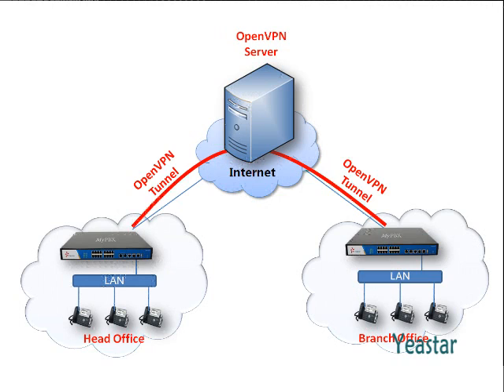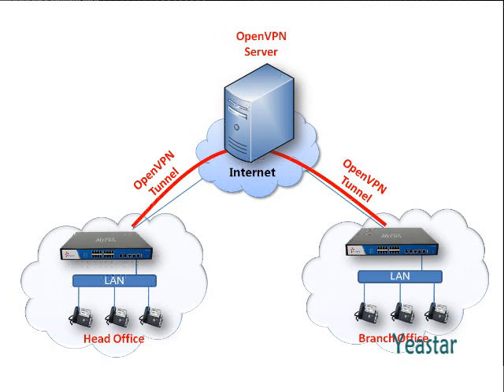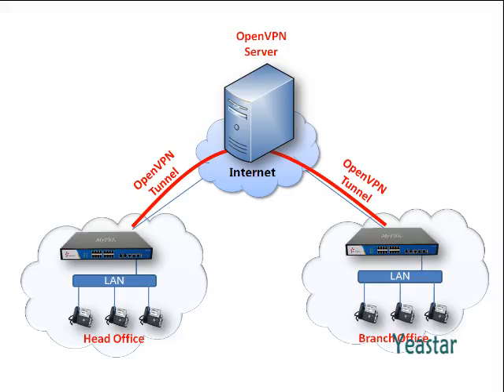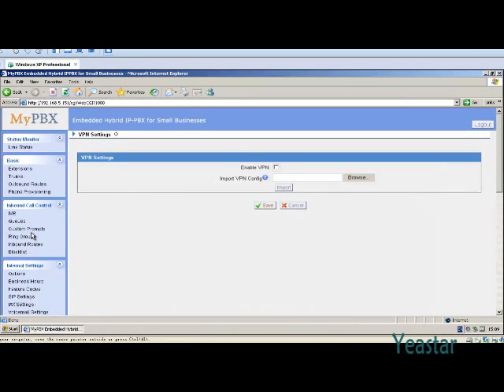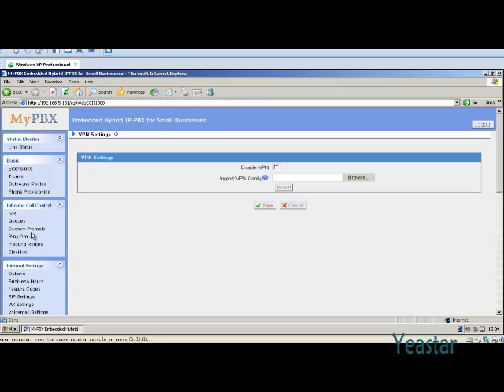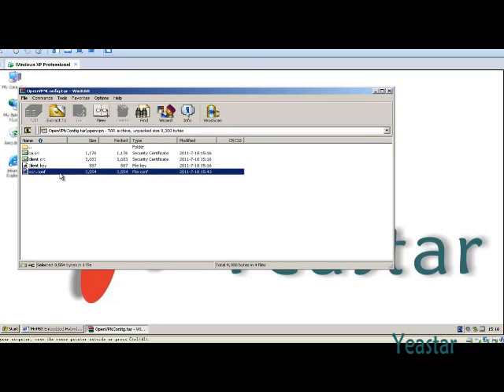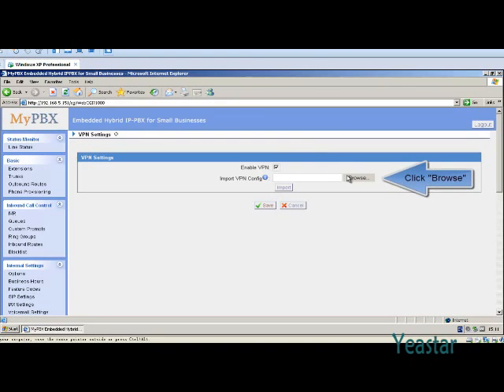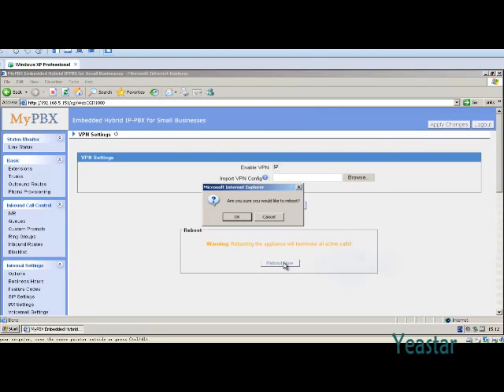How to set up OpenVPN?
VPN, or Virtual Private Network, is broadly used by enterprises to set up a private network or to translate network address. The type of VPN supported by MyPBX is OpenVPN. Enable VPN in MyPBX -  it can access the branch office of a company, and the IP phone of the branch office can also remotely register on MyPBX.